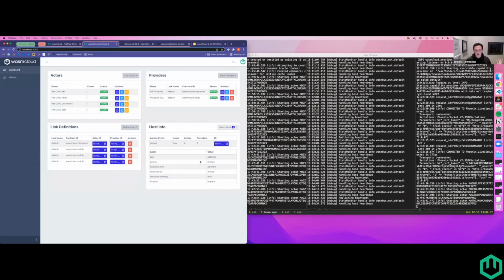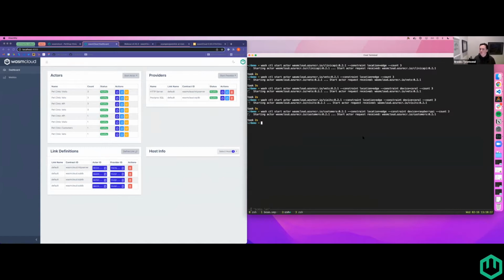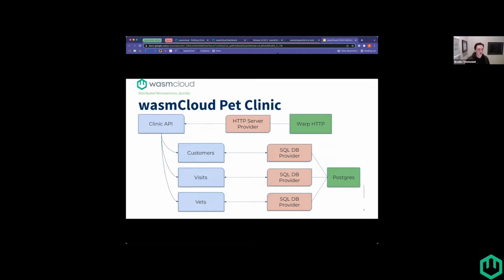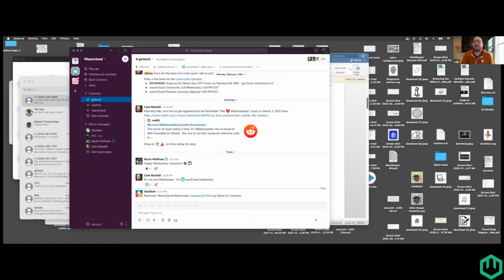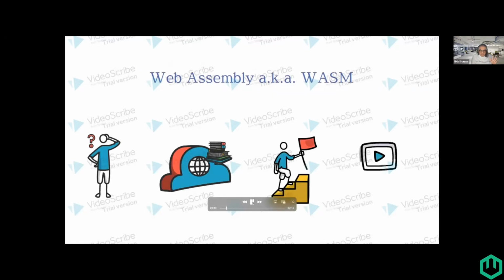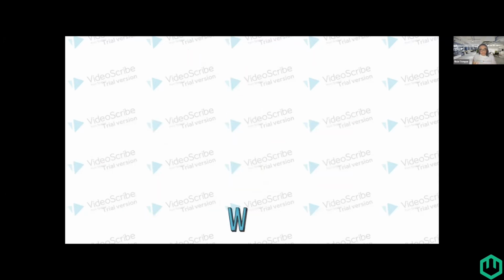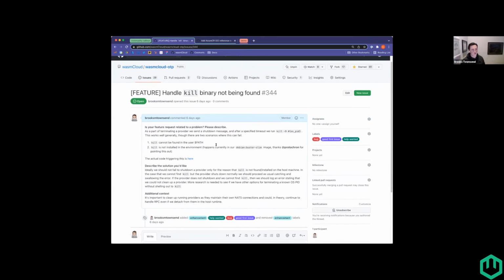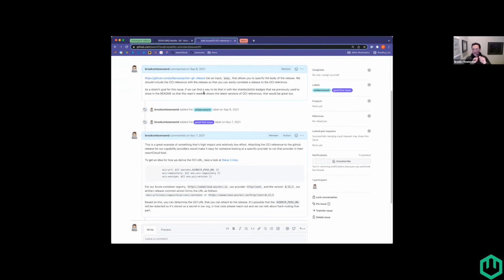wasmCloud: wasm Primer Discussion, wasmCloud on the Edge Demo, Community Callout! and Updates-16Feb